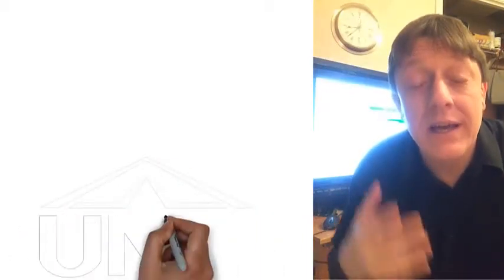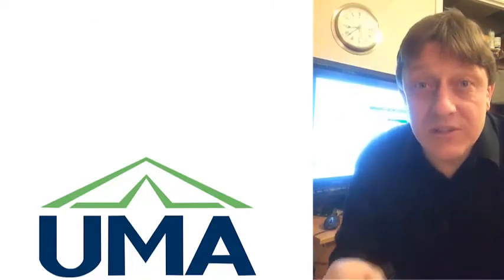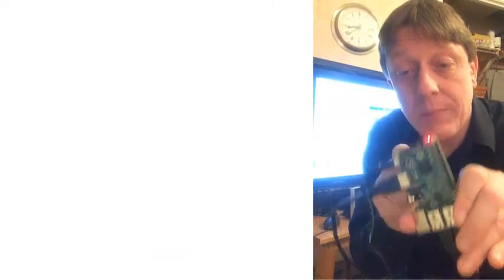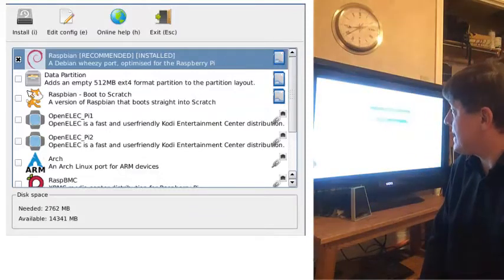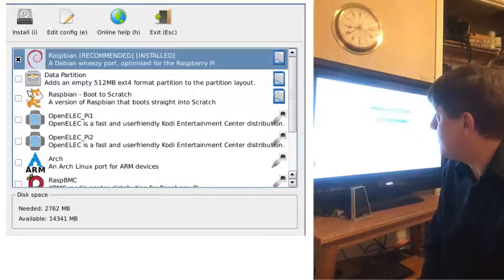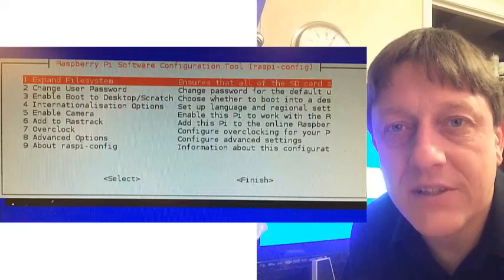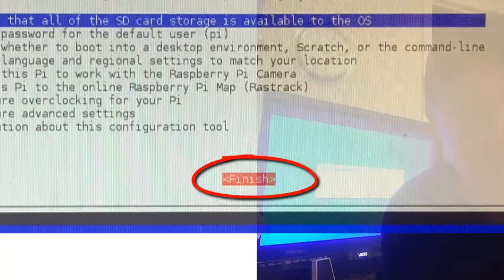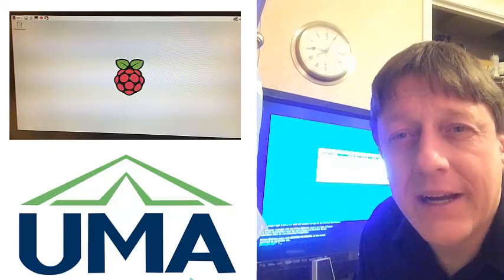Social Media Data Mining with Raspberry Pi (Part 2: Raspbian OS Setup)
This video is the second in a series that walks through all necessary steps for social media data mining and analysis with Raspberry Pi.  Part 2 briefly describes installation of the operating system Raspbian from a NOOBS micro SD card and initial login.  Part 3 will outline the Raspian operating system. Recorded for the University of Maine at Augusta.